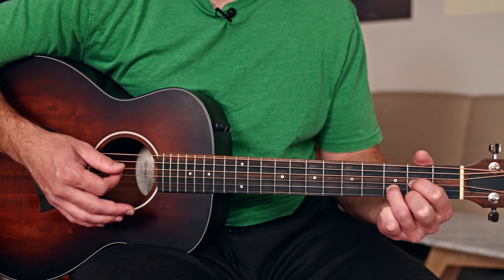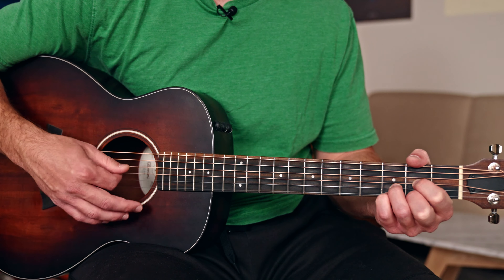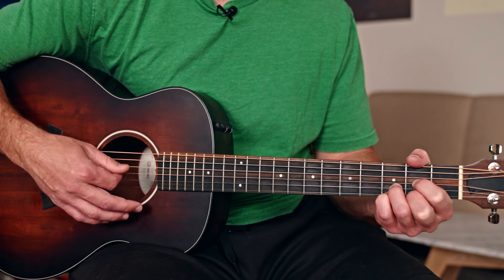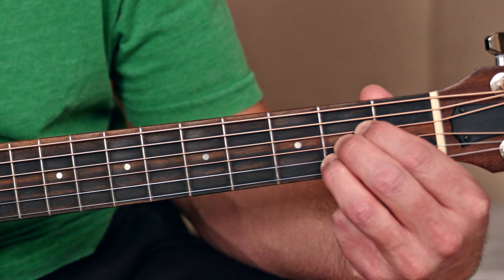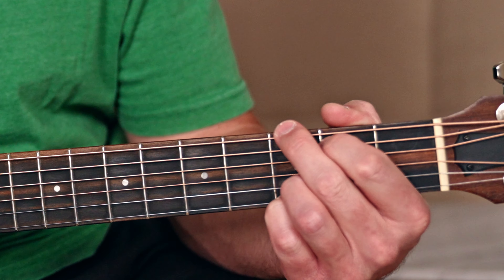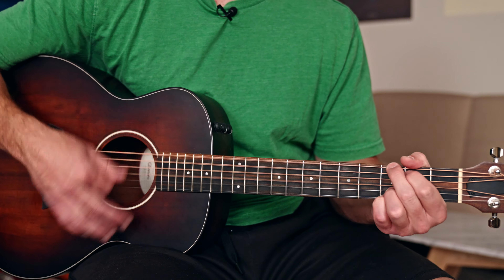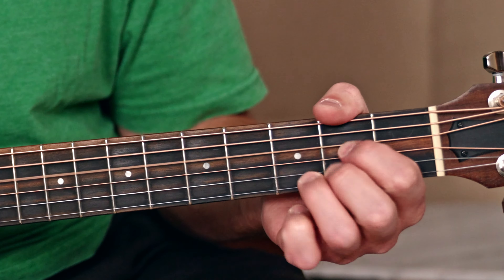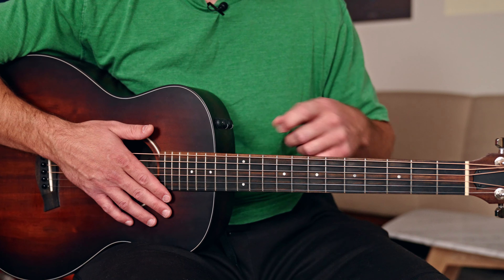Three Main MASTER CHORDS: the G, D, A chords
In this beginner-friendly guitar lesson, I'll walk you through three essential chords: G, D, and A. These flexible and easy-to-play chords are great building blocks for countless songs. We'll break down each chord shape step by step, covering finger placement and techniques to make your transitions smooth. Whether you're just starting out or looking to improve your chord progressions, this lesson will help you master these foundational chords. Learn how to strum them properly, avoid common mistakes, and apply them in your playing.

Lesson Outline:
Introduction to G, D, and A chords

Overview of the G, D, and A chords and why they’re flexible, easy to play, and common in popular music.
How to Play the G Chord

Start with the middle finger on the third fret (6th string).
Place your pointer finger on the second fret (5th string).
Add your ring and pinky fingers on the first and second strings (3rd fret).
Proper hand positioning and strumming technique for clear sound.
How to Play the D Chord

Form a triangle shape with your fingers.
Middle finger on the second fret (1st string), pointer on the second fret (3rd string), and ring finger on the third fret (2nd string).
Focus on strumming the top four strings for clarity.
How to Play the A Chord

Place your pointer, middle, and ring fingers all on the second fret (4th, 3rd, and 2nd strings).
Maintain a diagonal angle for better finger positioning.
Strum without hitting the 6th string to avoid a muddy sound.
Tips for Improving

Practice transitioning between the G, D, and A chords.
Control the dynamics and avoid overstrumming unwanted strings.
Add playful variations, like using your pinky to enhance the sound on the D chord.